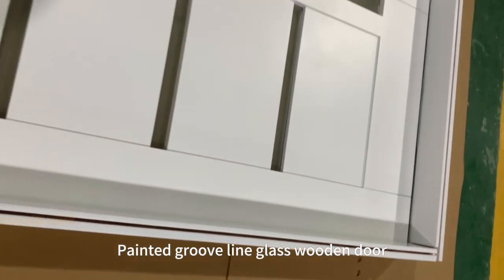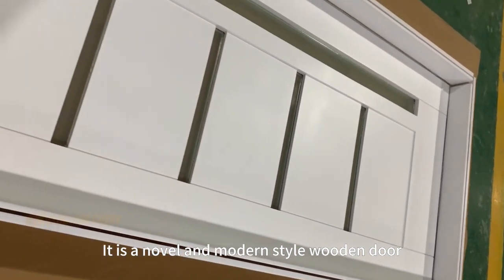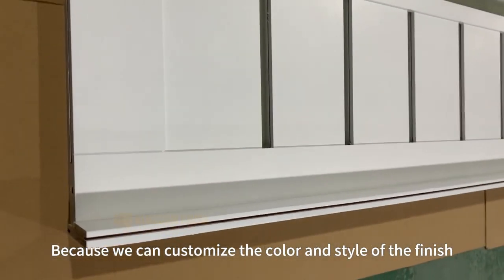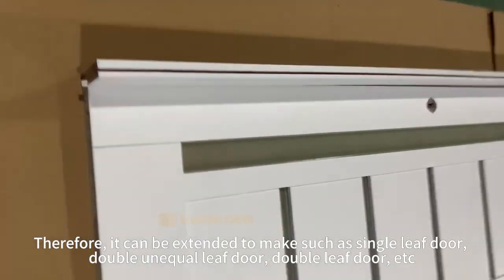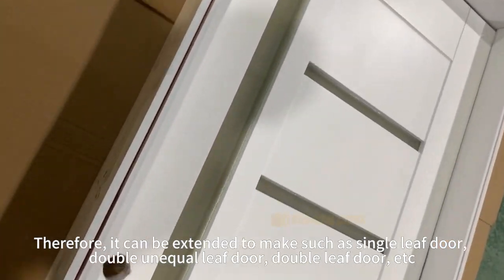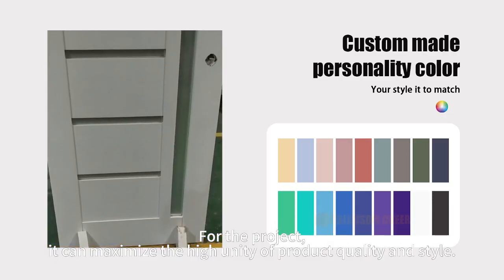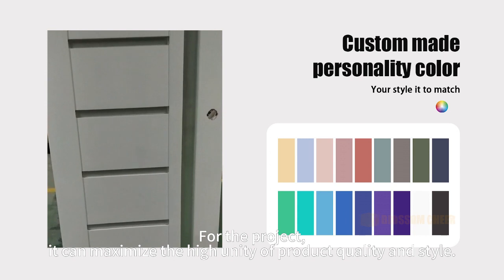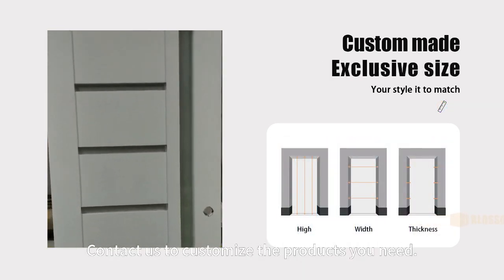European Modern Wooden Glass Lacquer Painting Door For Apartment Projecets